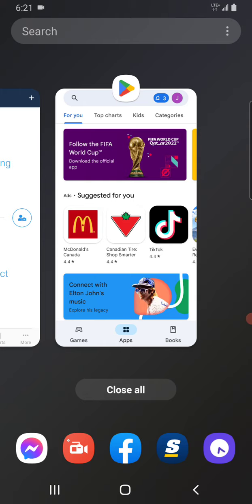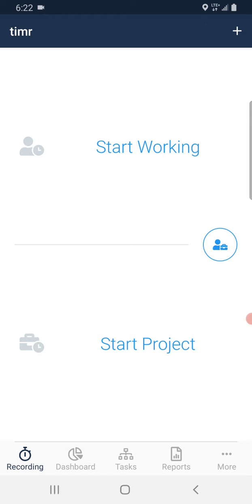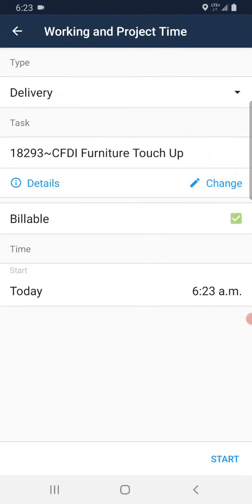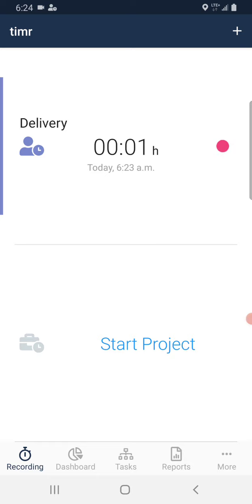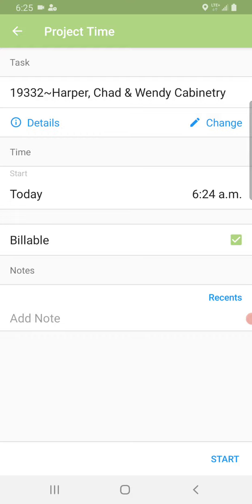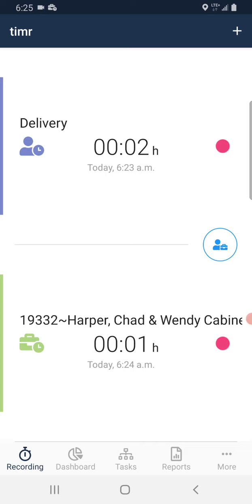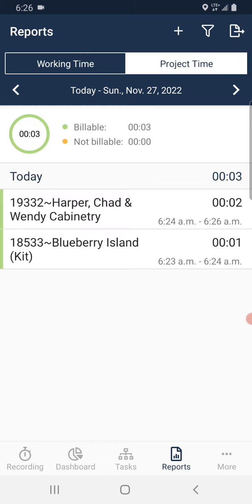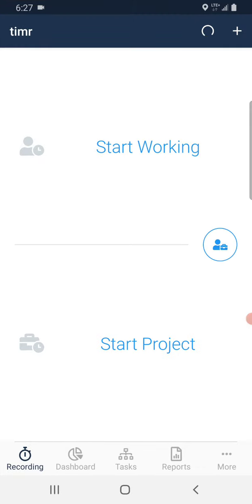Chervin Timr App